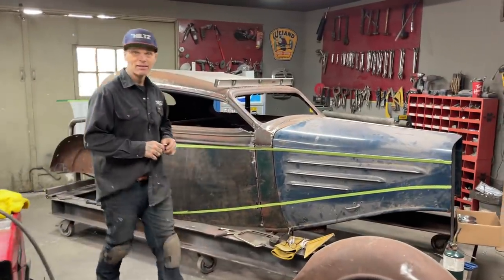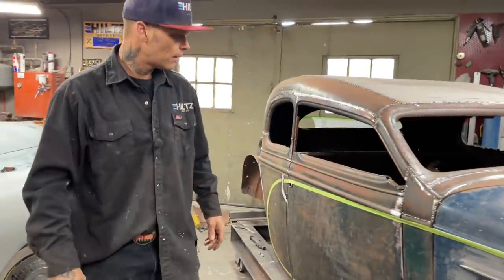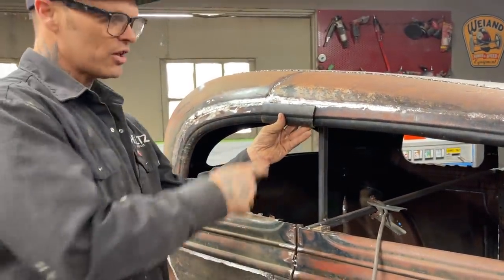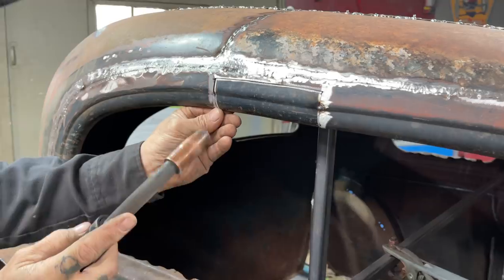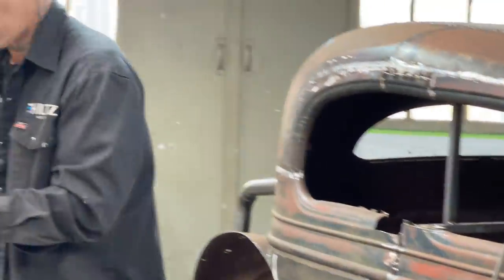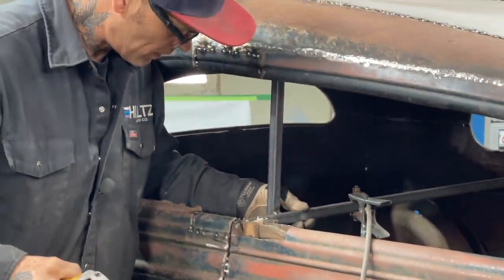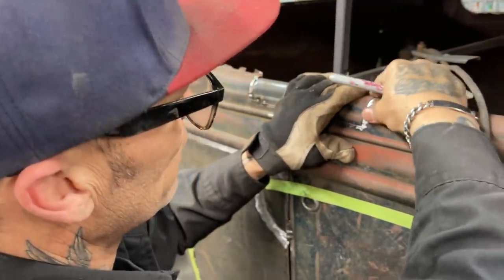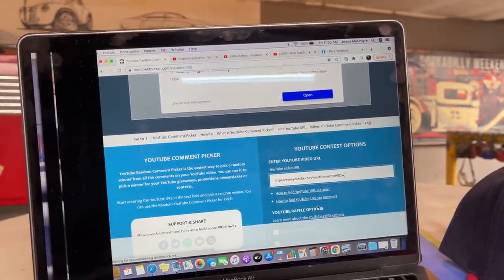EPISODE 10: BAD CHAD BUILDS (ANOTHER) BUGATTI OUT OF 1934 CHEVY -- WINDOW FABRICATION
We’re going to remove the window post and finish off the mouldings around the window frame to turn it into a hard top 🔥 If you're just tuning in we pulled in a disassembled 1934 Chevy four door sedan to slice, dice and weld into a hot wheels toy 1932 Bugatti Type 50 Coupe.